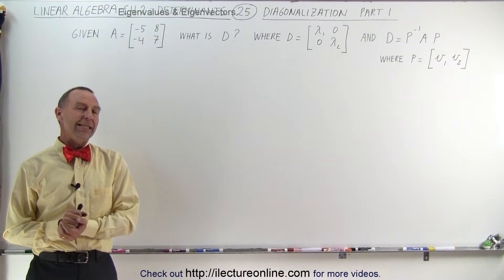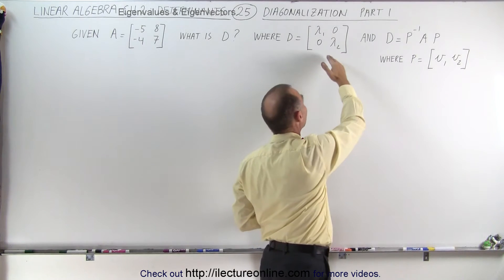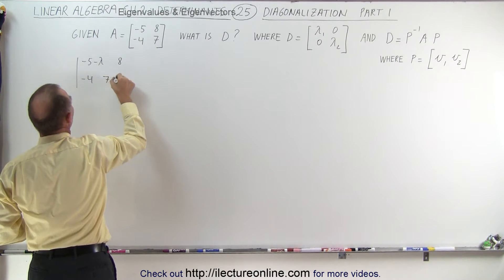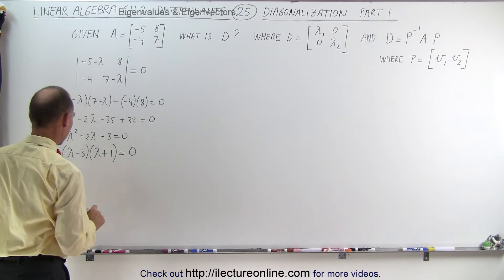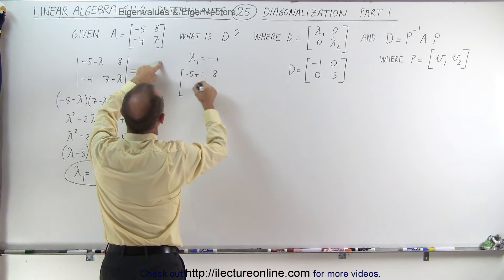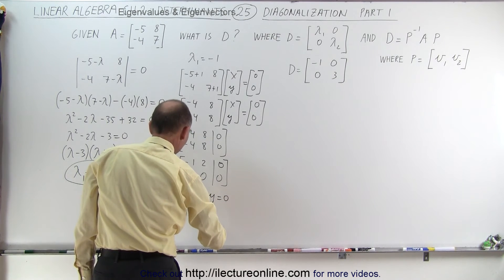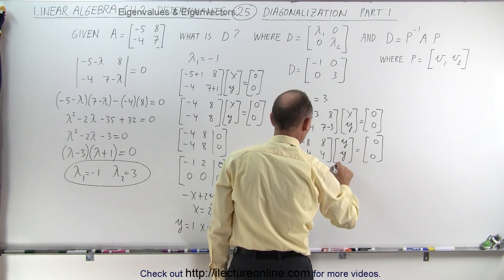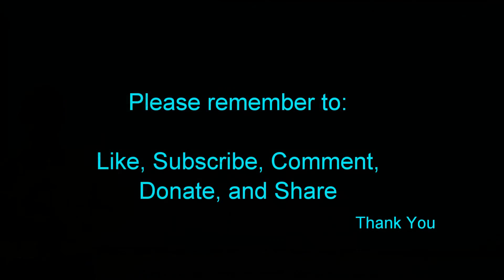Linear Algebra: Ch 3 - Eigenvalues and Eigenvectors (25 of 35) Diagonalization (Part 1/3)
In this video I will find the eigenvalue=? and the  eigenvectors=? using diagonalization (2x2 matrix) (Part 1/3).